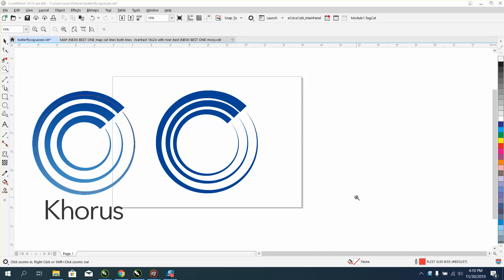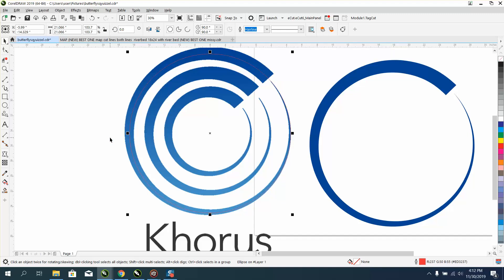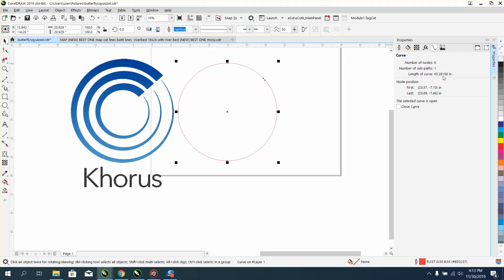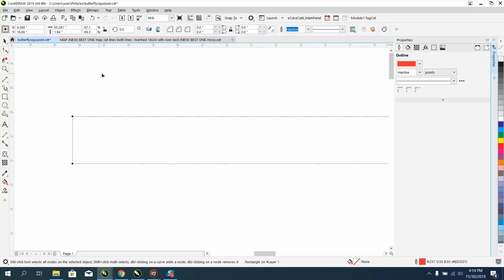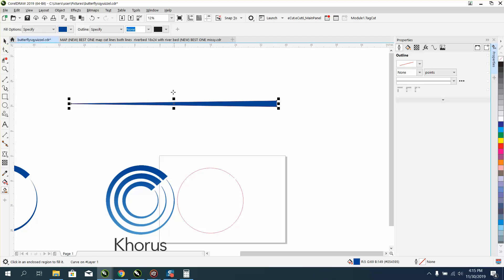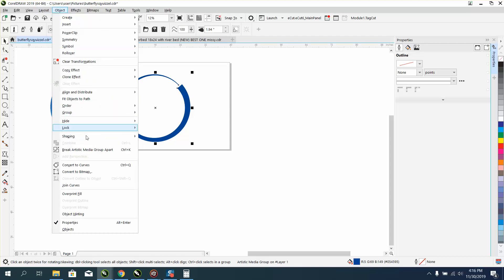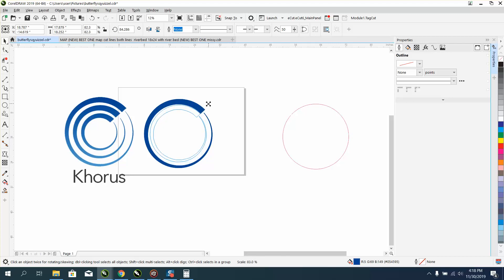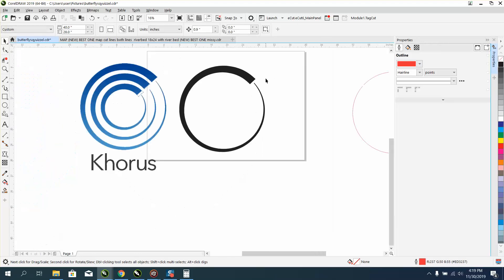Corel Draw Tips & Tricks Logo a hard one but a FUN one